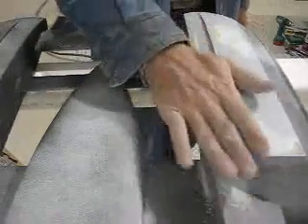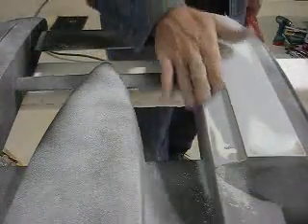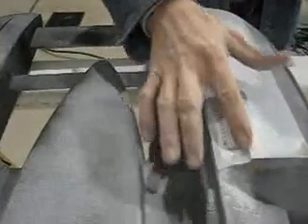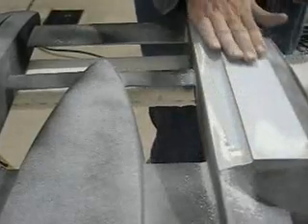Printing 1\8 Miss LLUMAR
printint the bottom of a 1\8 scale miss llumar